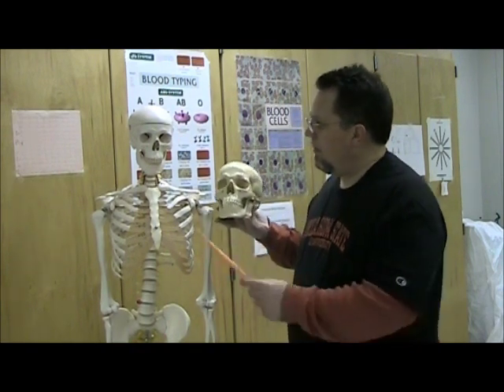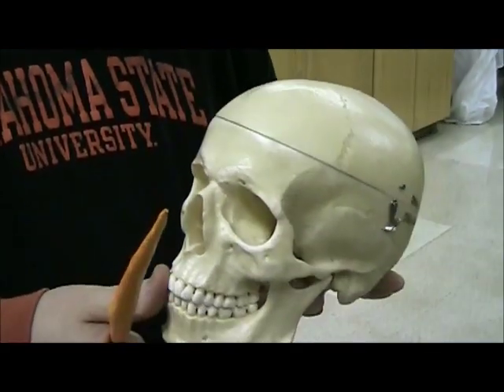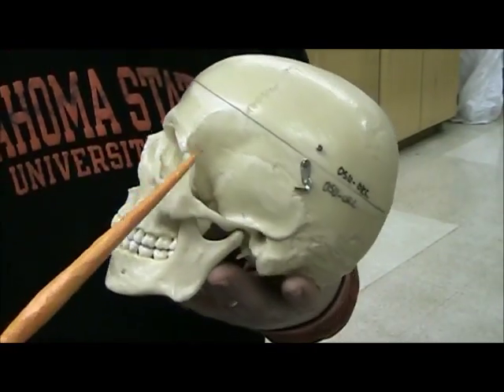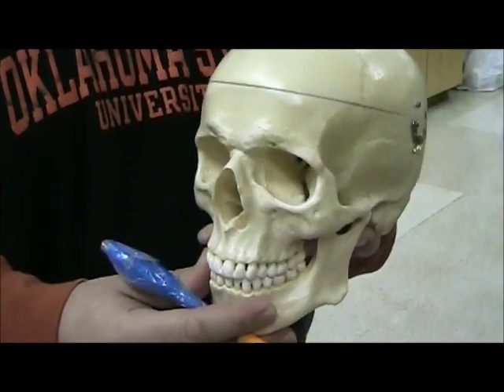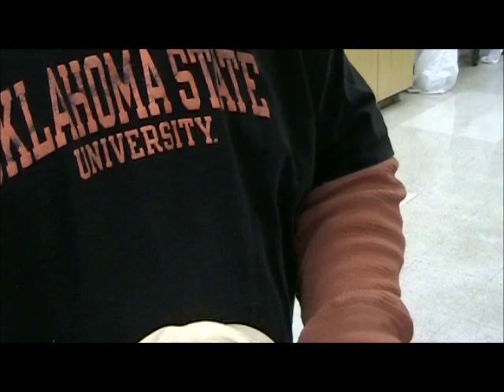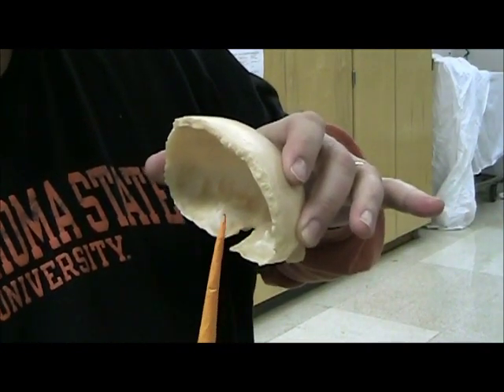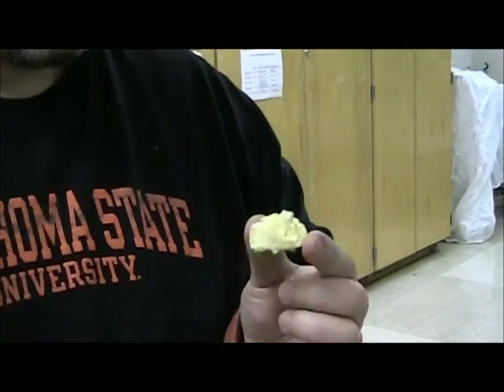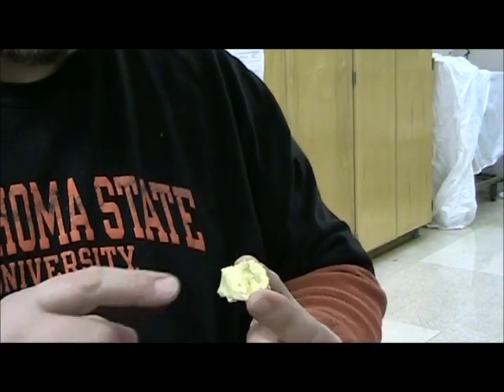Skeleton Review Axial Division Cranium Bones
Review of the Axial Skeleton: Cranium Bones